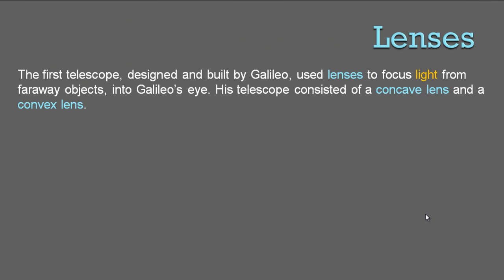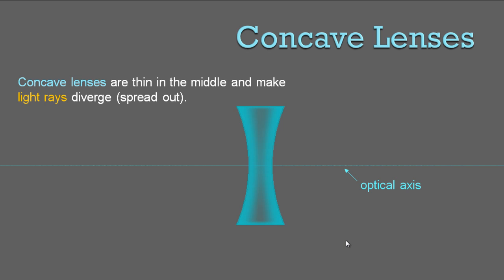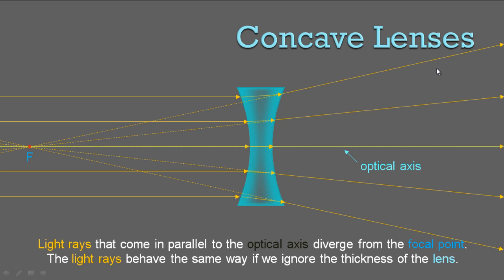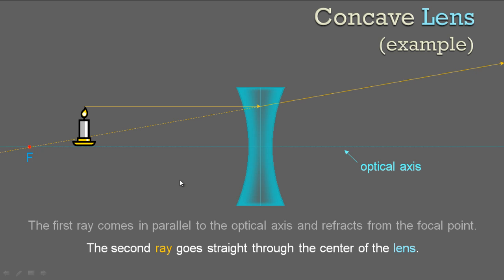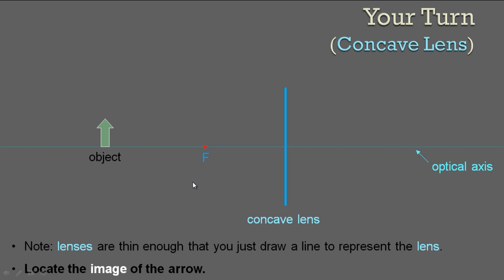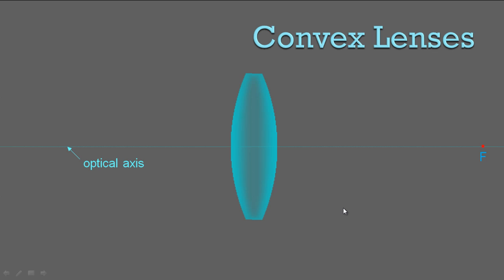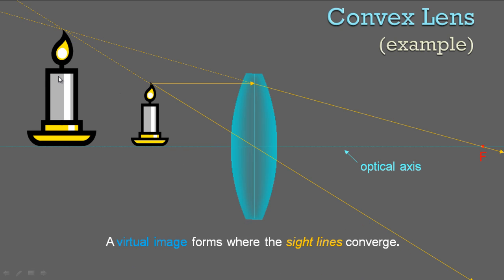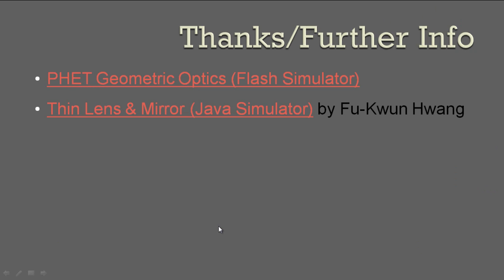Geometric Optics - Part 3 - Lenses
PHET Geometric Optics Simulator: lenses only

The one I showed in class: lenses and mirrors